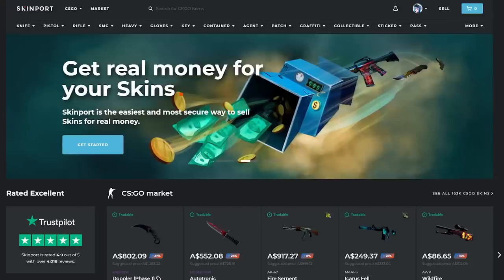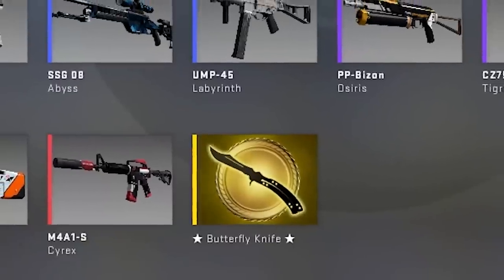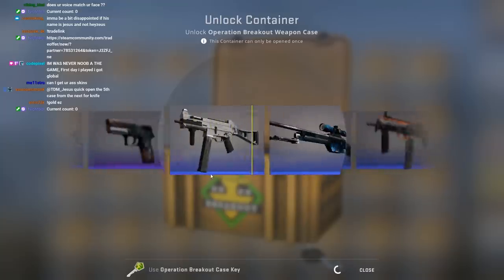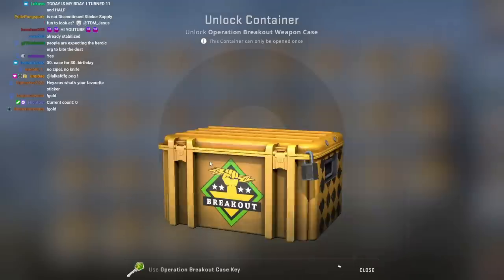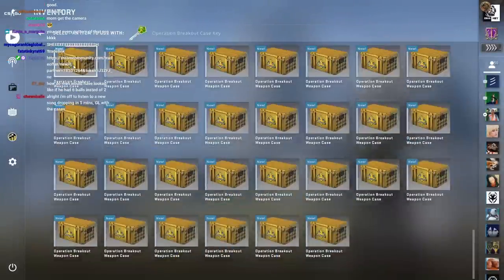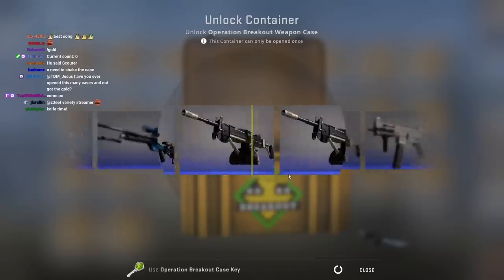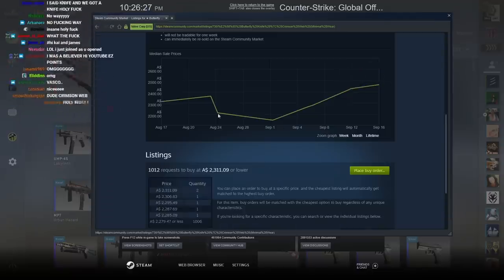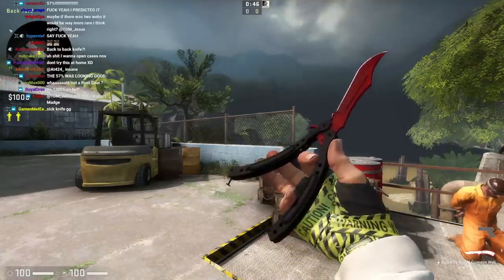The Best Knife I've EVER OPENED (Butterfly Knife Crimson Web Unboxing) | TDM_Heyzeus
Check out Skinport - the best marketplace to buy and sell your CS:GO Skins quick for real